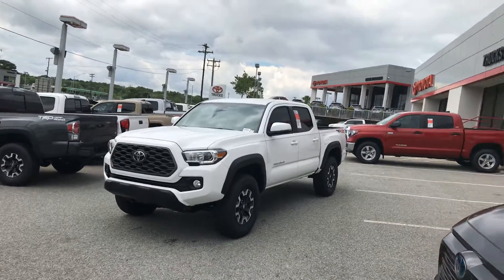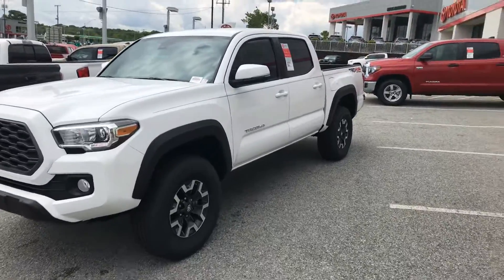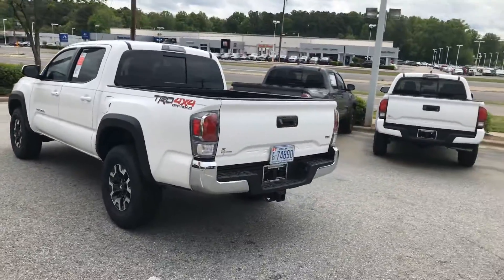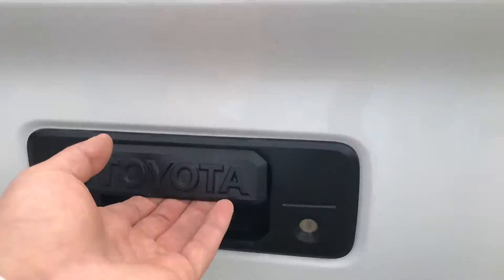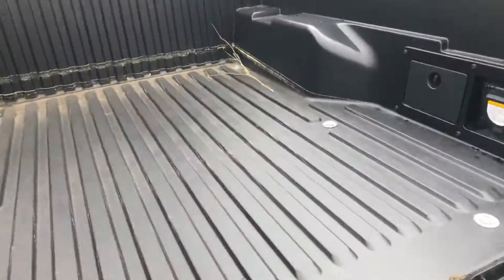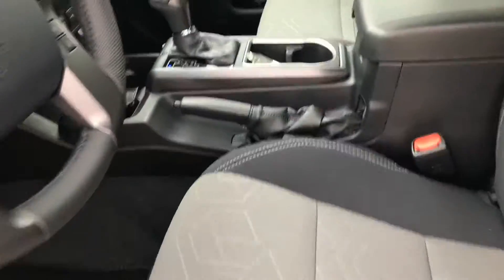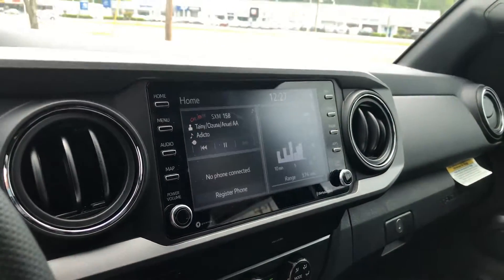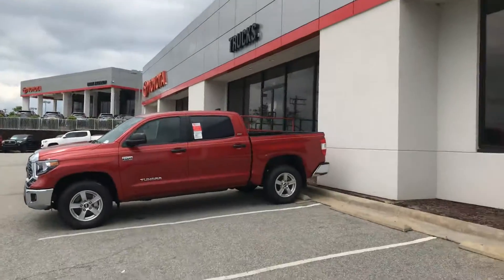2020 TRD Off-Road - zeke